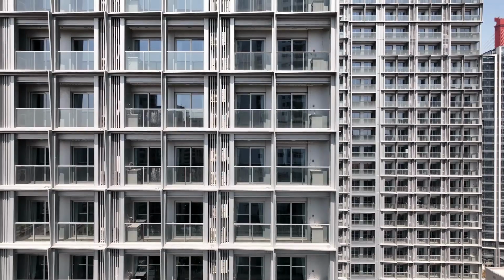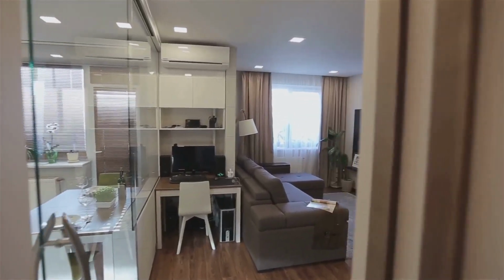Kubernetes Explained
Welcome to our comprehensive guide on Kubernetes! In this video, we'll break down the complex world of Kubernetes using a simple and relatable analogy: an apartment complex. This visualization will help you grasp the fundamental concepts and components of Kubernetes, making it easier to understand how it manages containerized applications.

What You'll Learn:
Cluster as the Apartment Complex: Discover how the entire Kubernetes cluster functions like a large apartment complex, housing multiple buildings (nodes).
Nodes as Buildings: Understand how each node within the cluster operates as a building, containing multiple apartments (pods).
Pods as Apartments: See how individual pods, similar to apartments, host containers (applications) and how they fit within the buildings (nodes).
Containers as Rooms: Learn about containers within pods, likened to rooms within an apartment, each serving a specific purpose.
Control Plane as the Management Office: Explore the role of the control plane, acting like the central management office overseeing the entire apartment complex.
Kubelet as Maintenance Staff: Understand the role of the Kubelet, depicted as the maintenance staff ensuring the smooth running of each apartment (pod) and reporting back to the control plane.
Services as Utilities: Learn how services in Kubernetes act like utilities (electricity, water), ensuring connectivity and communication between pods and the outside world.
Why Watch?
This video is perfect for beginners who are new to Kubernetes and want a clear, easy-to-understand introduction. By the end of this video, you'll have a solid grasp of Kubernetes' core concepts, enabling you to dive deeper into its technical aspects with confidence.

Additional Resources:
Kubernetes Official Documentation
Kubernetes Cheat Sheet
Kubernetes Community